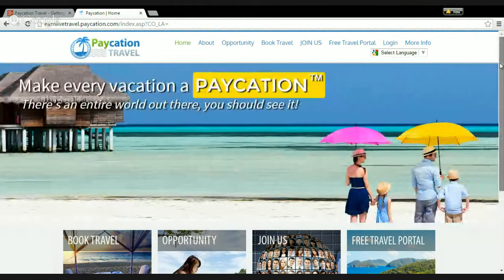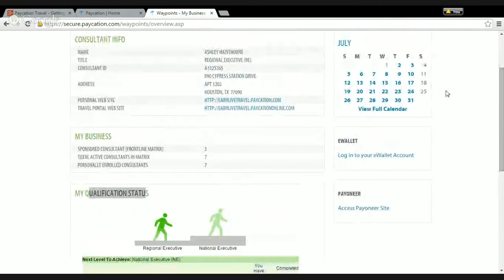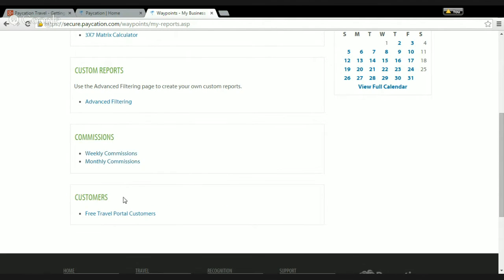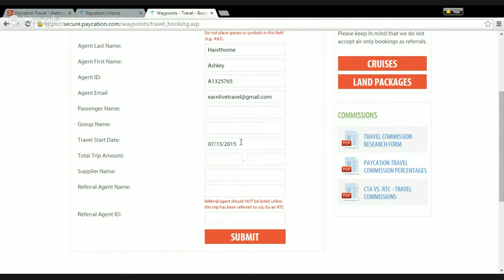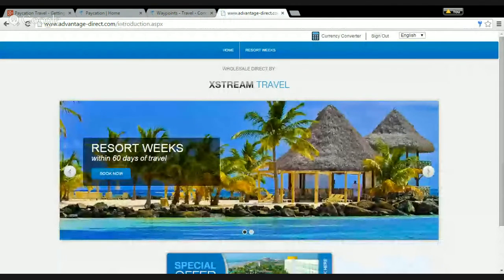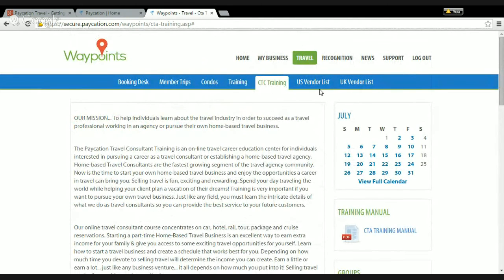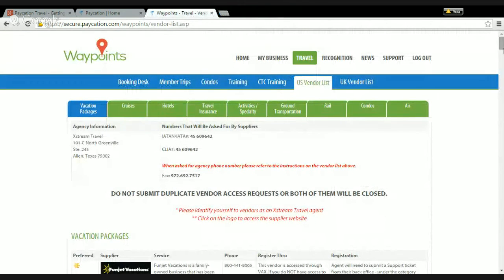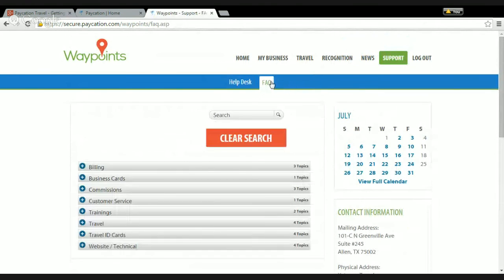Paycation Travel - Getting Started Back Office Training